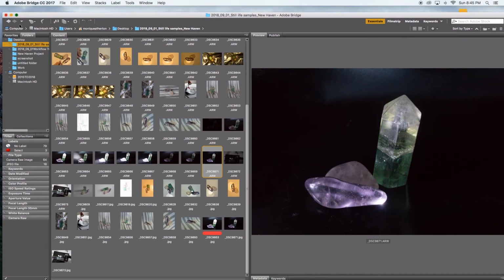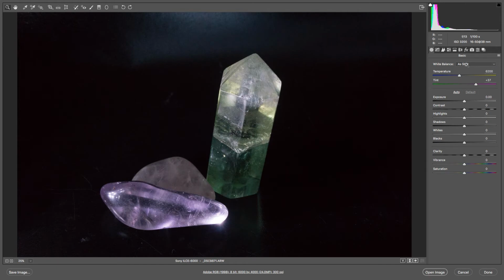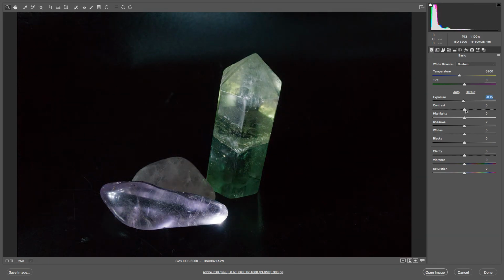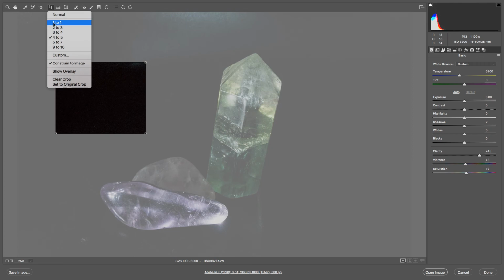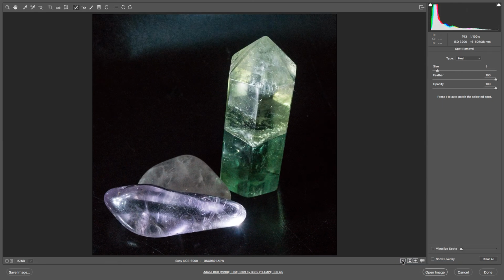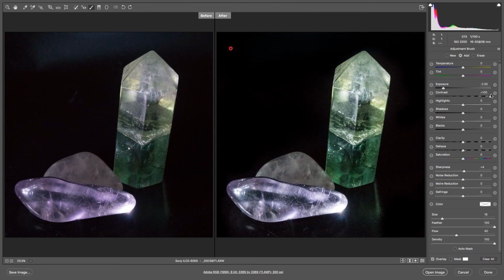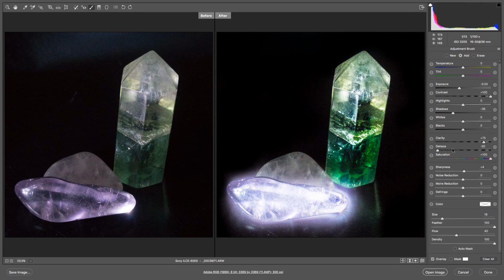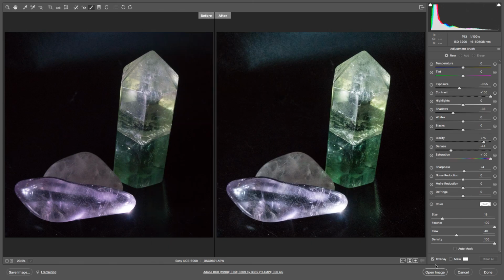Adobe Photoshop Raw BASIC Intro